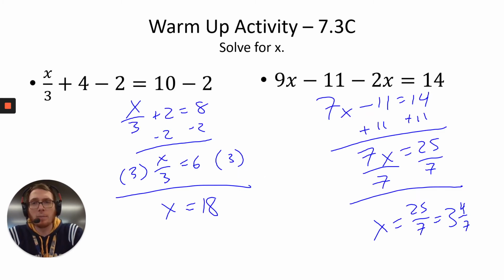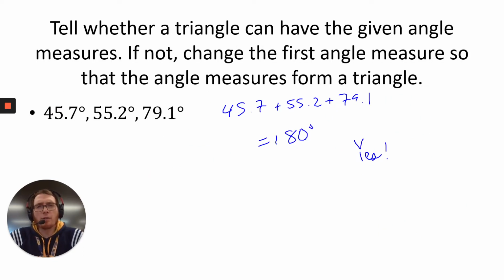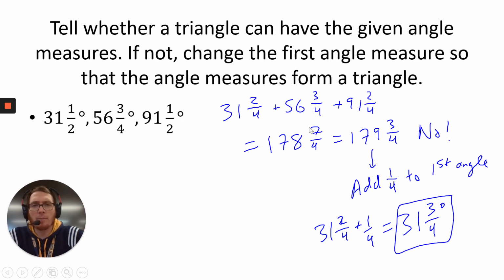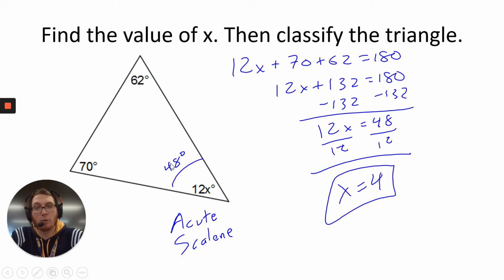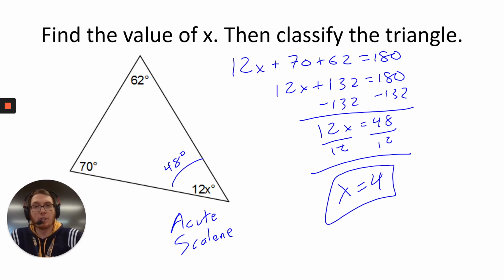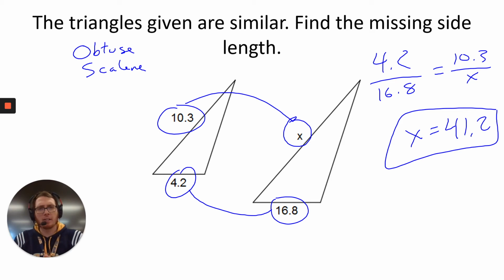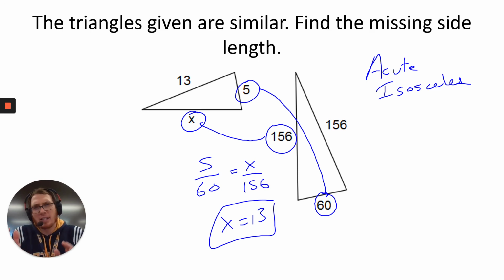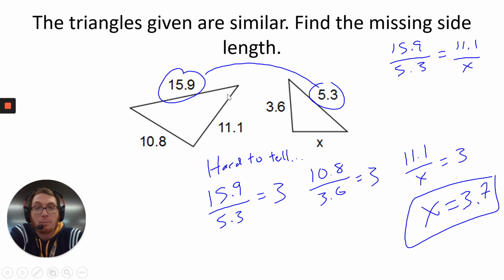Math 7 - Section 7.3 - Triangles - Day 3